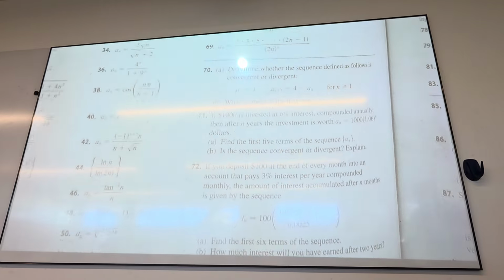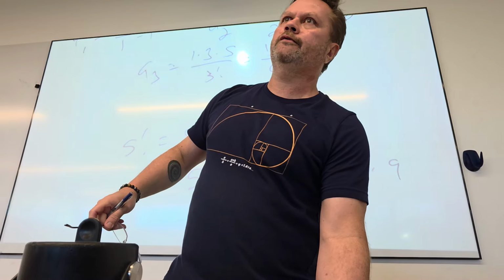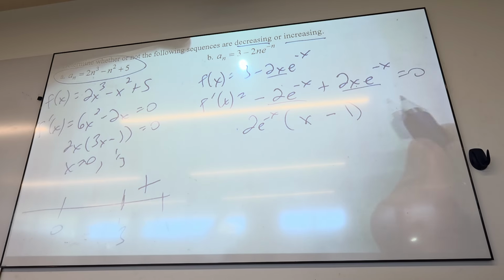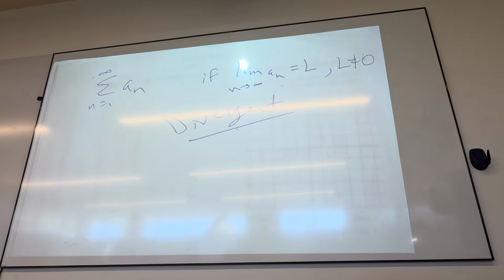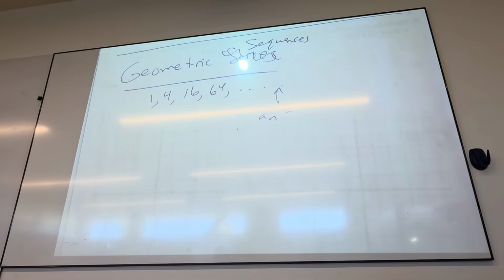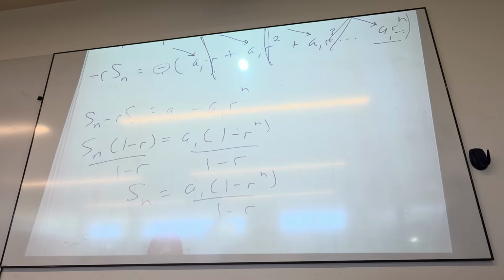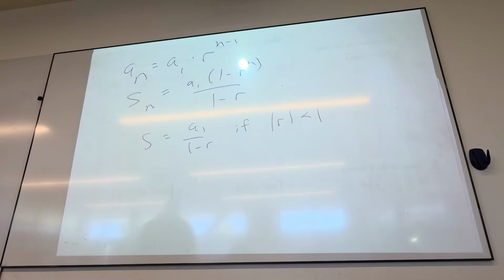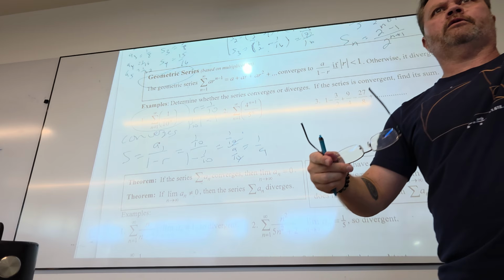Math 280, March 12 Lecture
More on sequences, then getting into the basics of SERIES (11.2)